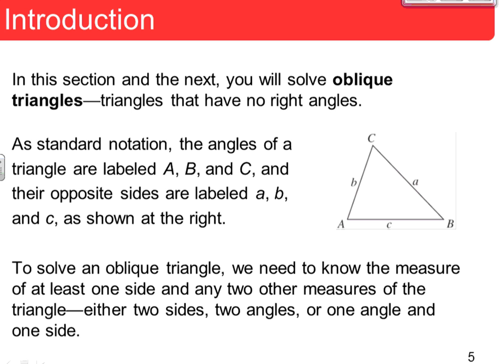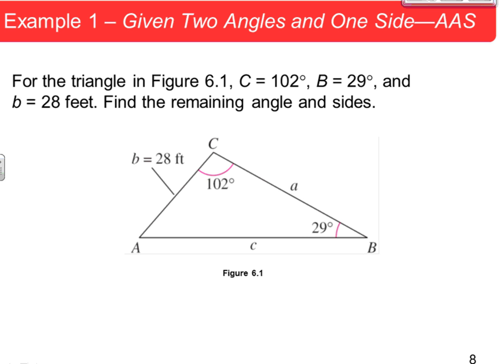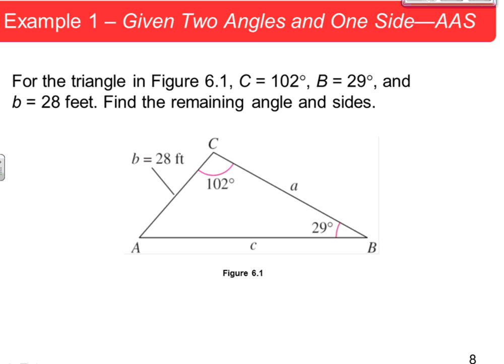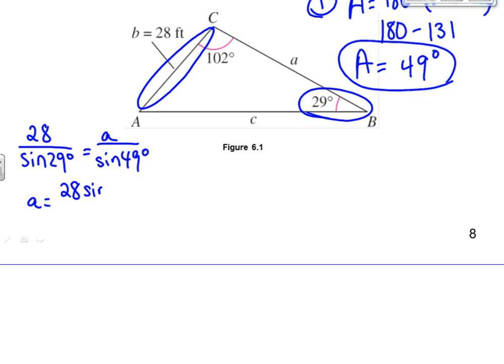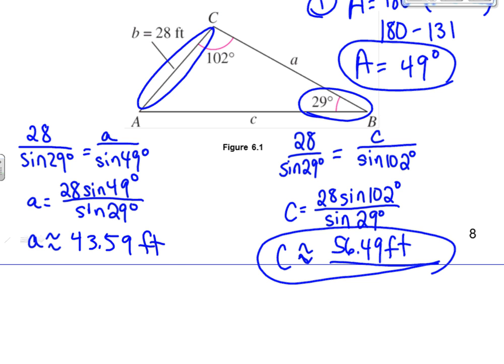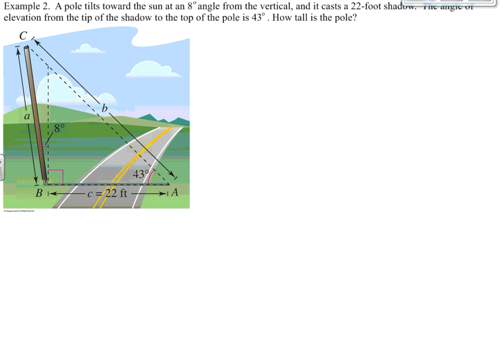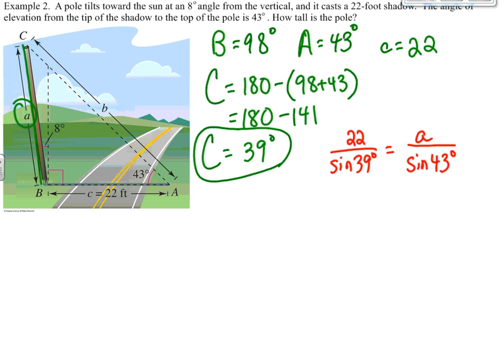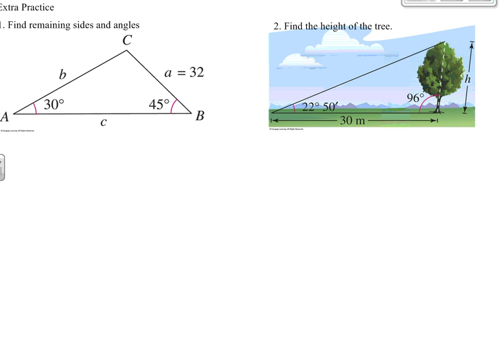3rd hr Precalc 6 1 Fri 2 13 15